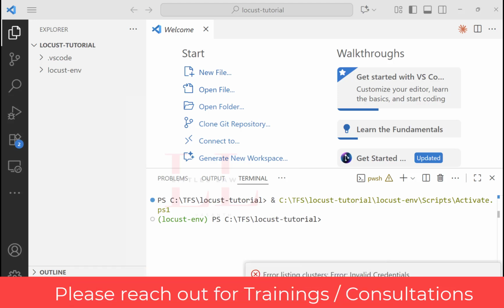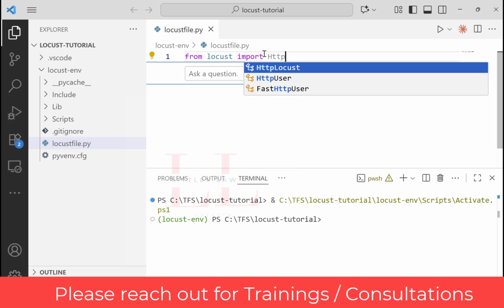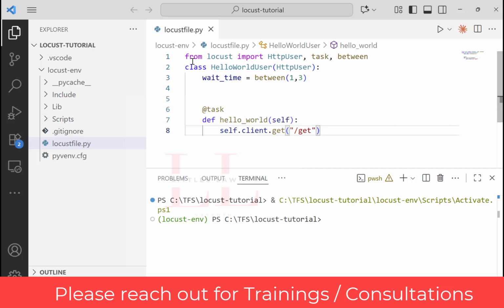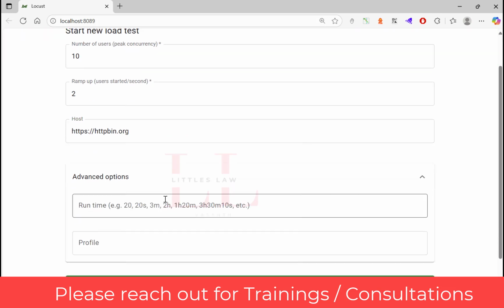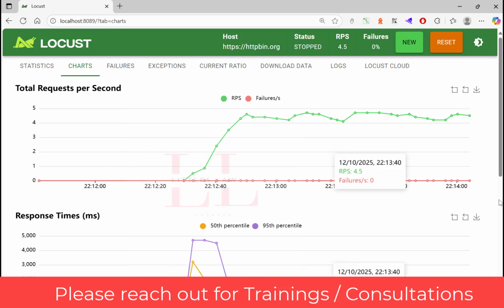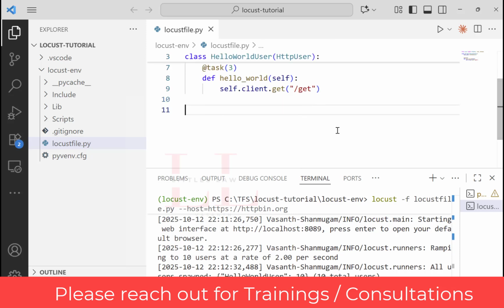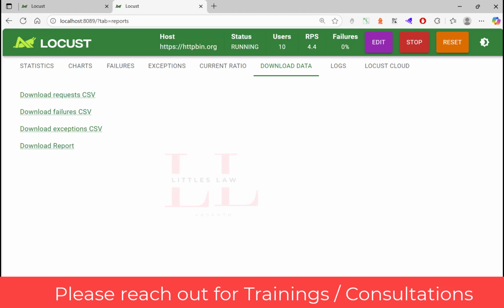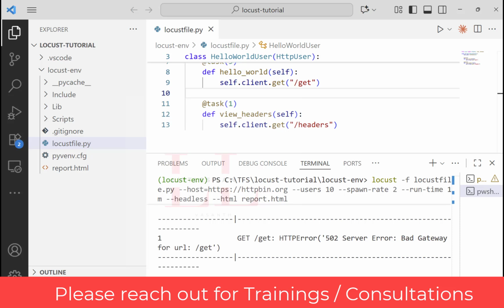Locust Tutorial Series-Episode 3/30:From Zero to First Load Test | Run Your First Test in 10 Minutes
🦗 Welcome to Episode 2 & 3 of the Complete Locust Performance Testing Series!

In this hands-on tutorial, you'll learn how to:
✅ Install Python and set up a virtual environment
✅ Install Locust using pip
✅ Configure VS Code for Python development
✅ Write your first "Hello World" load test
✅ Run the test and understand the web interface
✅ Interpret real-time performance metrics

🎯 By the end of this video, you'll have a fully working Locust installation and will have executed your first performance test!

⏱️ TIMESTAMPS:
00:00 - Introduction
01:00 - Prerequisites Check
03:00 - Installing Python
08:00 - Virtual Environment Setup
12:00 - Installing Locust
15:00 - IDE Setup
20:00 - Writing Your First Test
28:00 - Running the Test
35:00 - Troubleshooting
42:00 - What's Next

📁 CODE FROM THIS VIDEO:
All code is available in the description and will be shown on screen.

👉 NEXT EPISODE: Understanding Locust Architecture - How it really works under the hood!